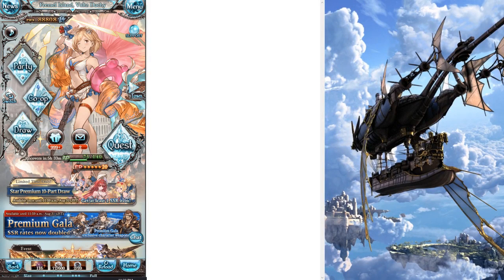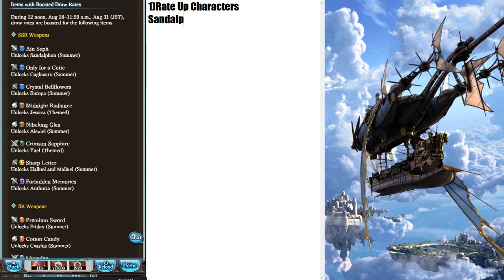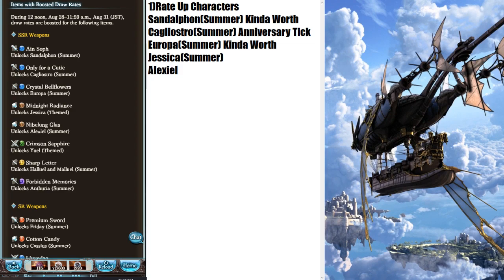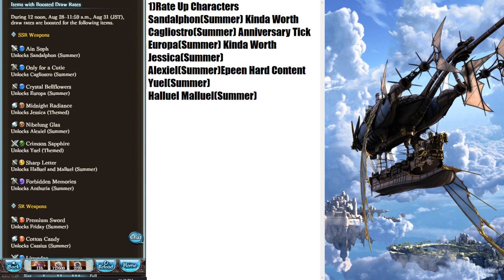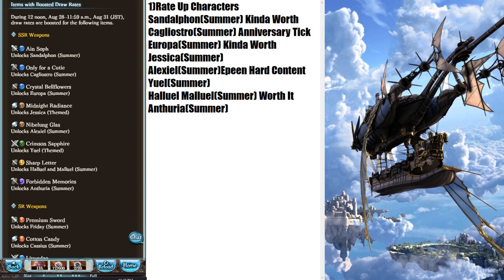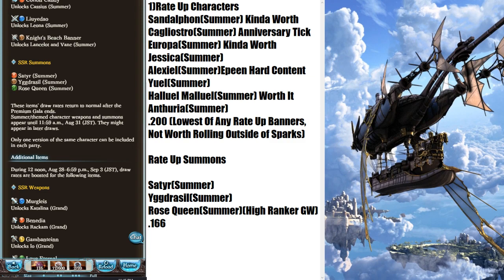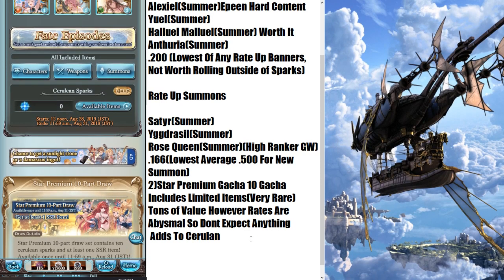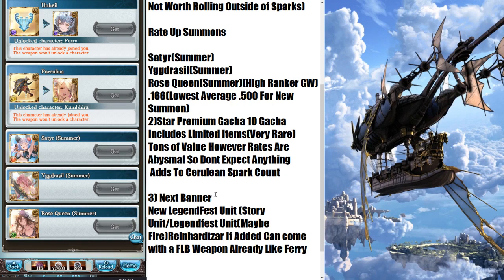Should You Spark? August 2019 Legend Fest(Last Summer Banner)